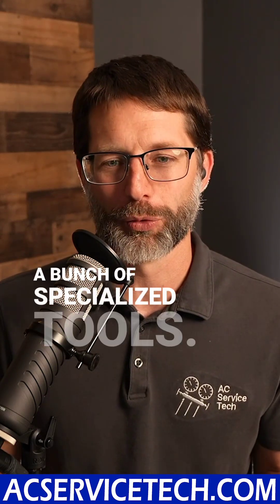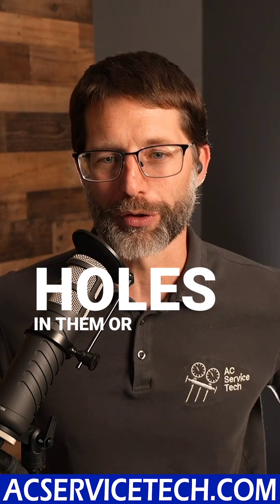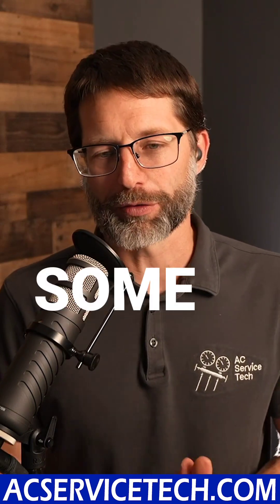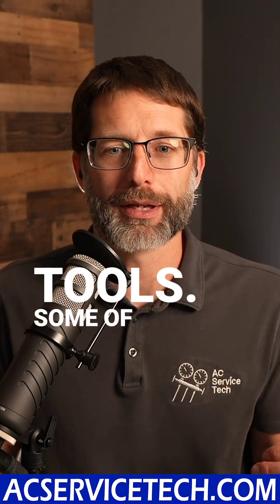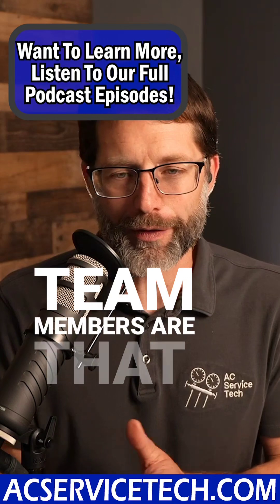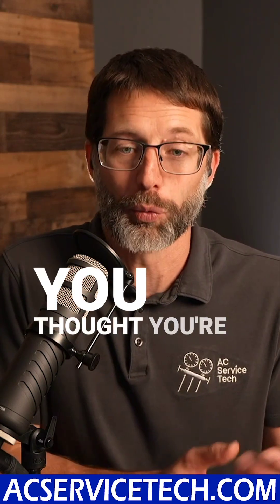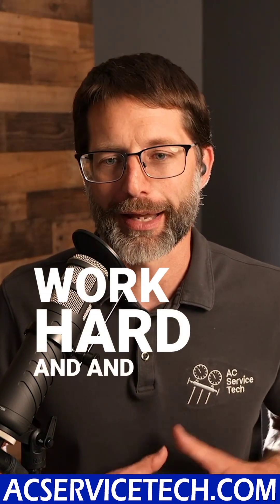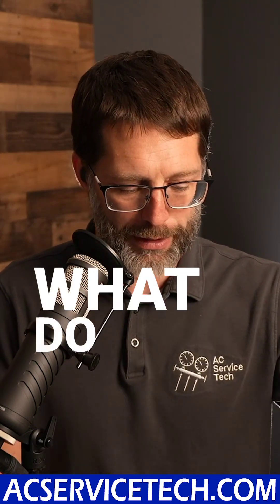Craig Talks About How HVAC Technicians Should Approach Getting Tools For The Industry!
Looking For The Tools We Use in The Trade? Check Out Our Tools List on our Make Sure to Take it Easy & See What The Company Really Wants You to do Before Making Large Investments in Tool Purchases! Supervision is needed by a licensed HVACR Tech while performing tasks as Experience and Apprenticeship garners Wisdom and Safety.